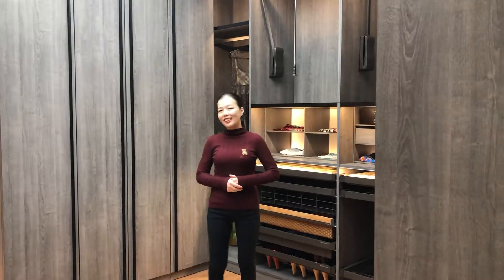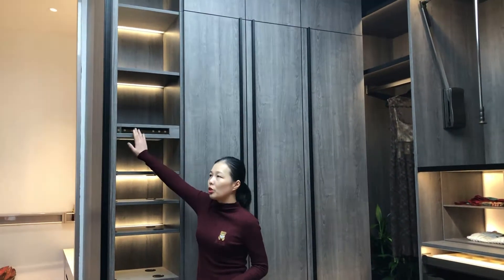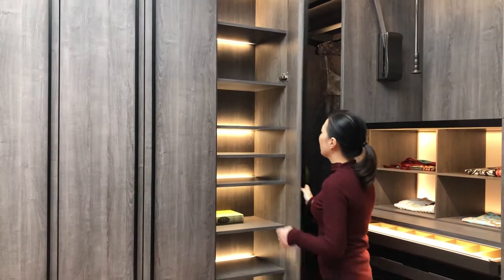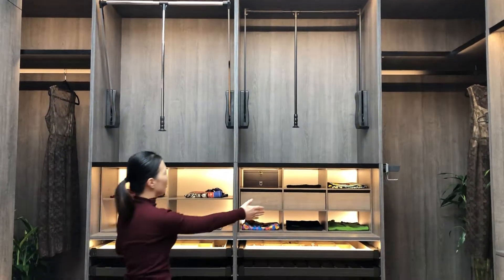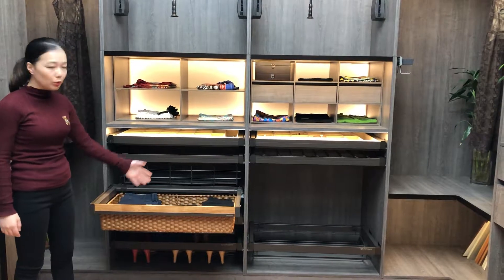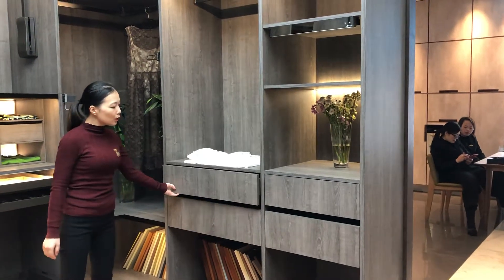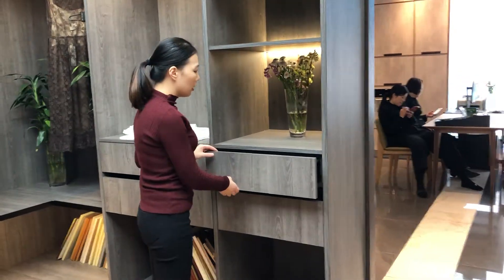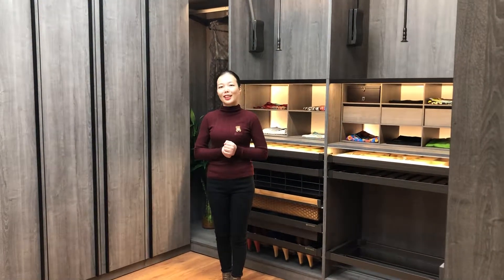Welbom New Walk in Robe Design-Melbourne